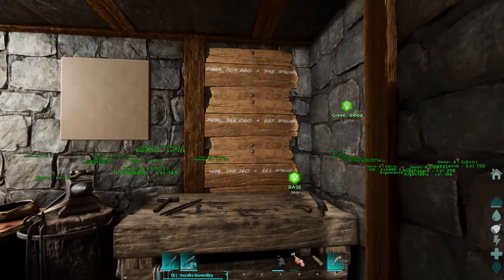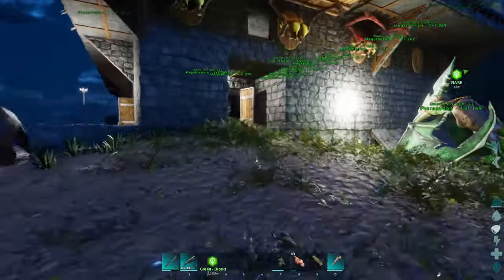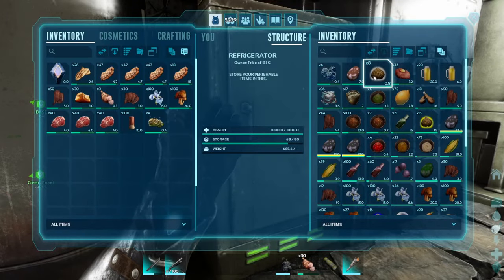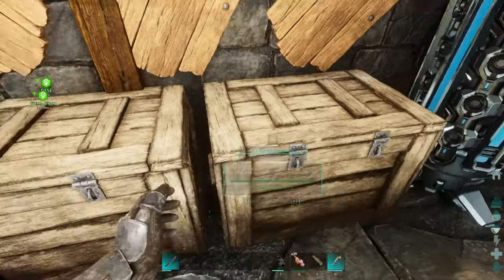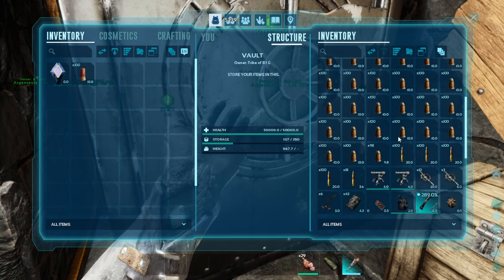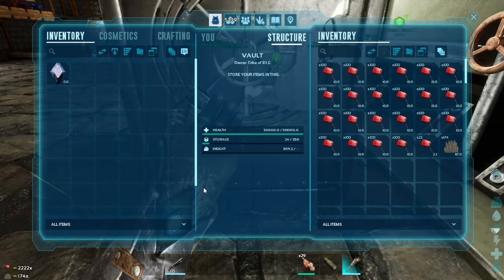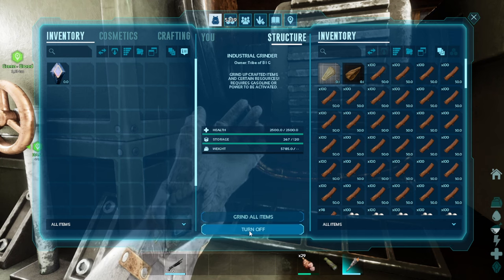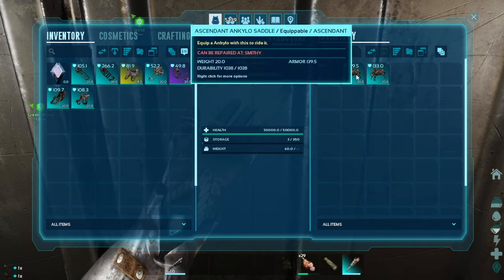ARK Survival Ascended - Rex Breeding and Saddles Nightmare - Ep. 34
In this episode of Ark Survival Ascended we're hatching the first Rex of our Rex army and we're preparing for making all their saddles.

BIG